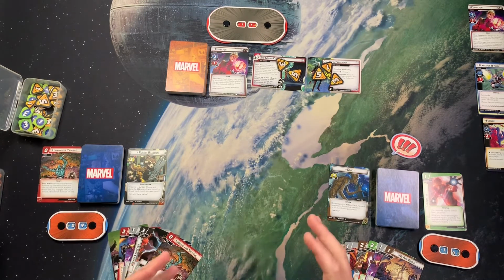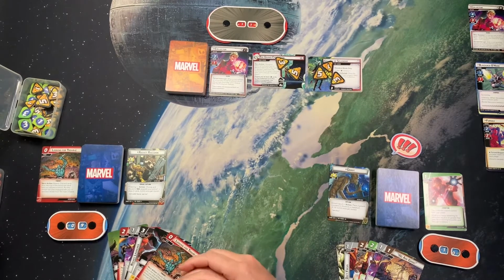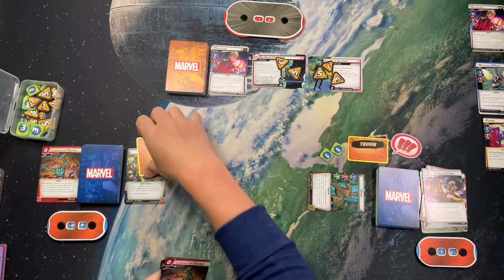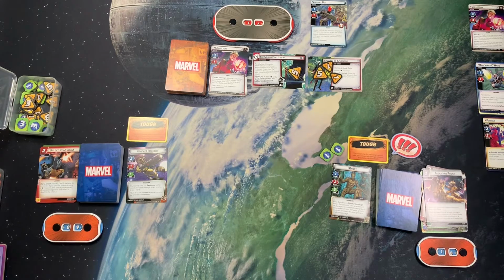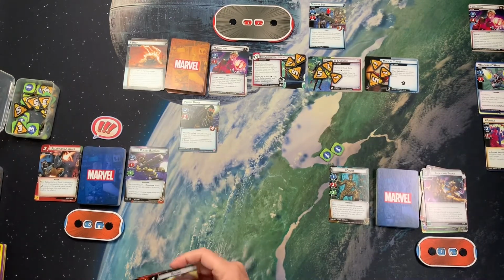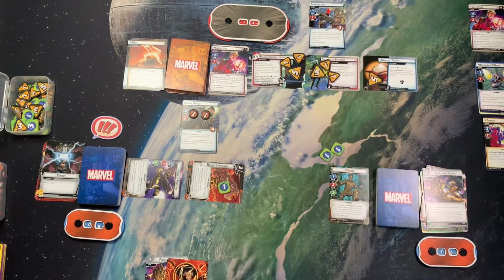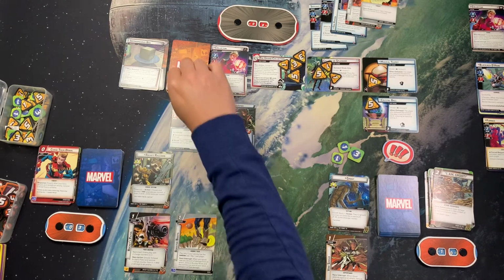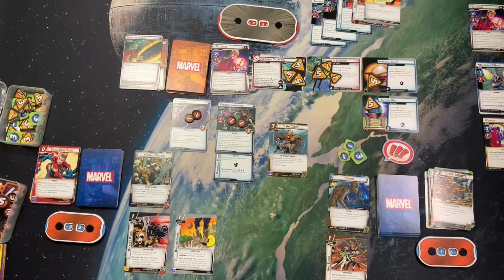Marvel Champions : Galaxy’s Most Wanted | Scenario #2 The Collector Playthrough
Can I survive breaking into The Collector's eccentric museum and retrieve the Time Stone? Let's find out.